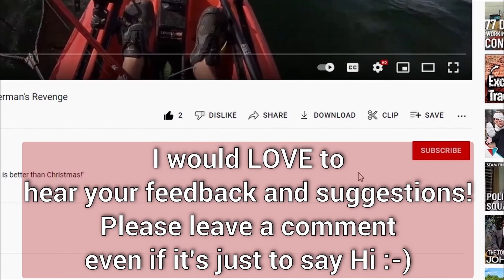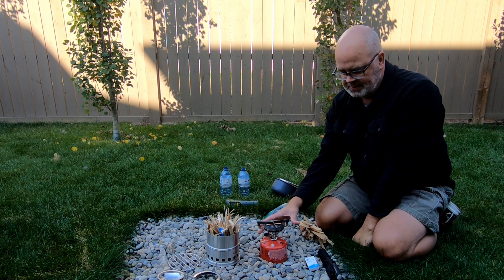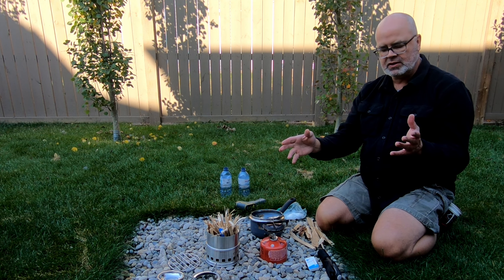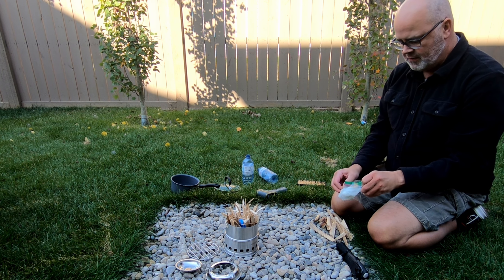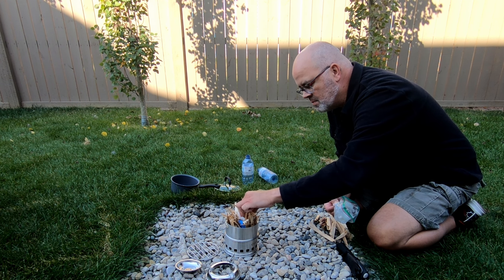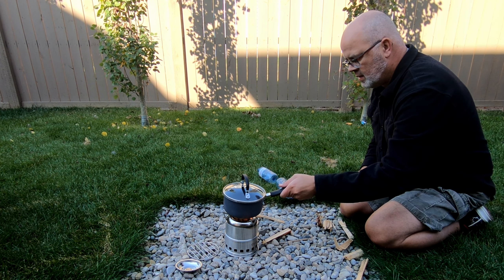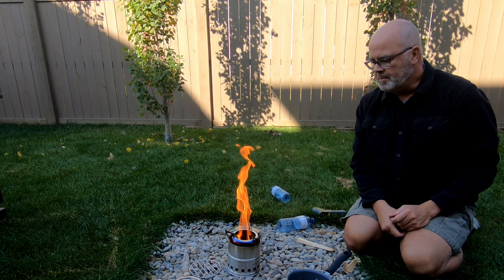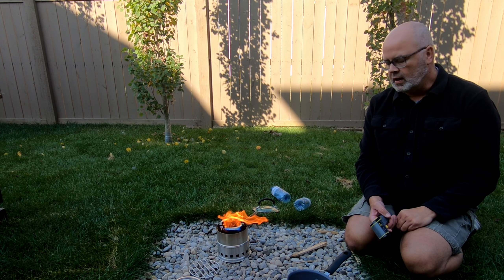BACKPACKING STOVE SHOWDOWN - WATCH THIS BEFORE YOU BUY! Wood fired vs Gas Powered. Let's get it on!!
Pitting the Primus Isobutane stove vs the Amazon "Ohuhu" or "Gas One" wood stove.
Will I burn myself?
What words will I forget? :-)